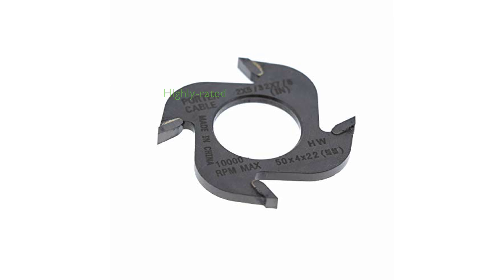REVIEW: Porter Cable 883099 2" Blade. ESSENTIAL details.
The Porter Cable 883099 Blade, measuring two inches, is an Original Equipment Manufacturer (O.E.M.) authorized part, affirming its high-quality standard and suitability for various Porter Cable models.

This blade is specifically made in the United States, showcasing the brand's commitment to local manufacturing and quality control.

The blade, having a part number of 883099, is a replacement part from Porter Cable, ensuring that it will work seamlessly with the compatible models.

Priced at seventy nine point eighty eight dollars, this blade is an investment towards the durability and efficiency of your Porter Cable tools.

With a review score of 4.2 out of 5 based on fifty seven reviews, this blade is well-received by users, highlighting its reliability and performance.

Despite weighing twenty seven pounds, the blade has equal dimensions of twenty five units in height, length, and width, making it a robust and well-balanced tool part.